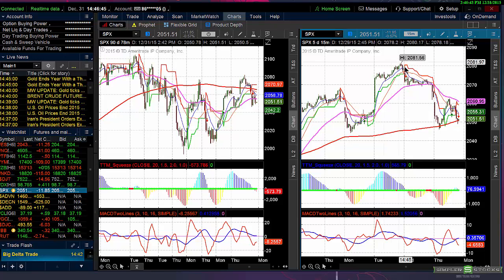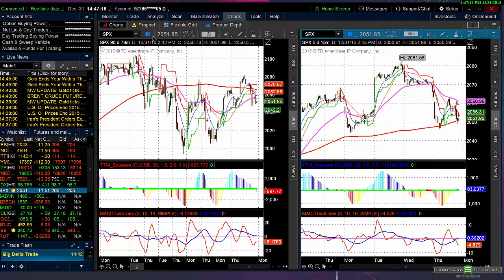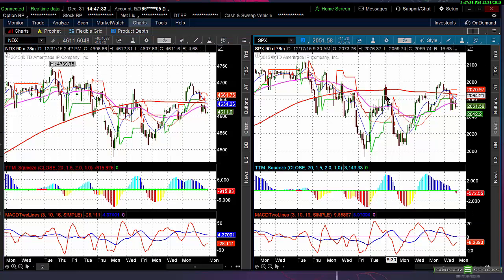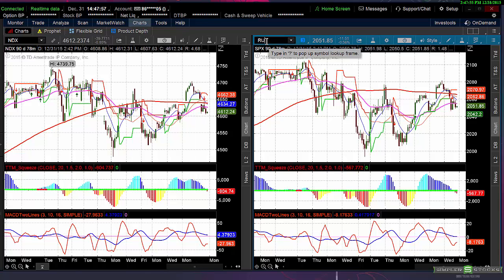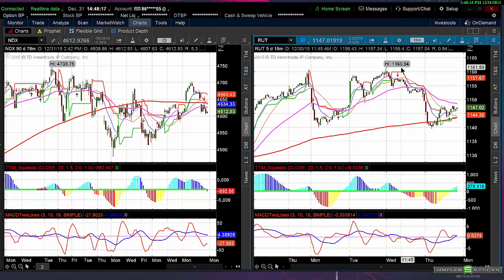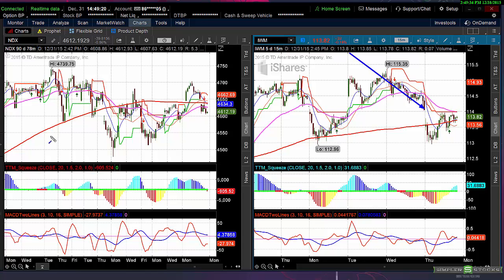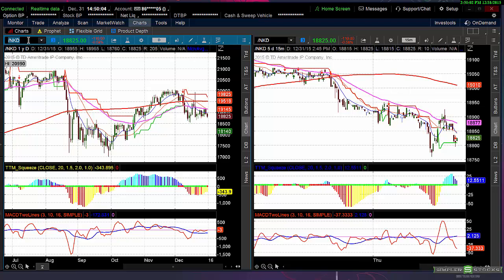SPX Preparing to Test August Lows?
The bear flags in the NDX,RUT, and SPX worked out great today. Like I mentioned yesterday, for these to work, the FANG stocks had to have a hefty sell-off. At this moment GOOGl is down 9, AMZN down 10, and FB, NFLX and AAPL down substantially as well. For next week, I continue to watch the weakness in the /NKD and the bonds, and anticipate that in January, the SPX will finally follow, and try to test their August 2015 lows.